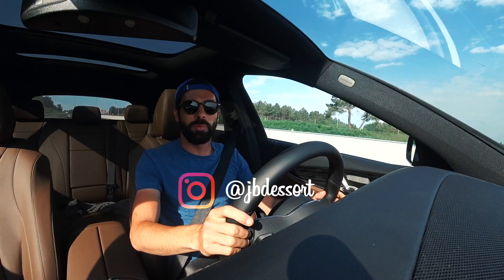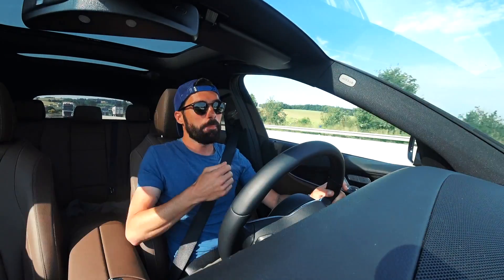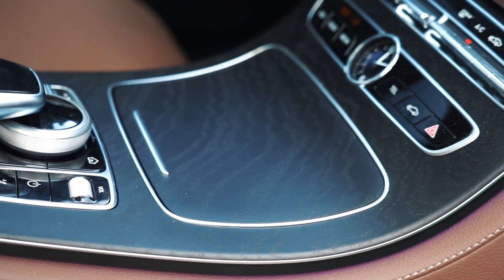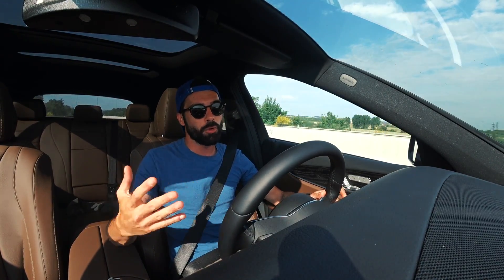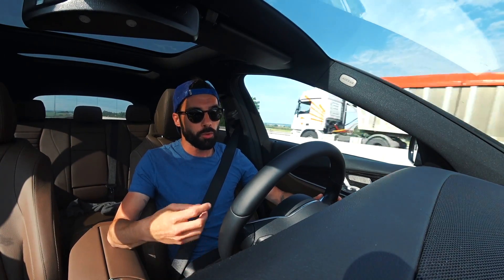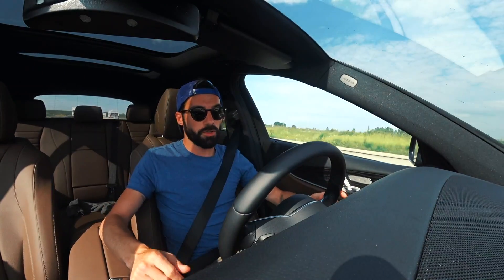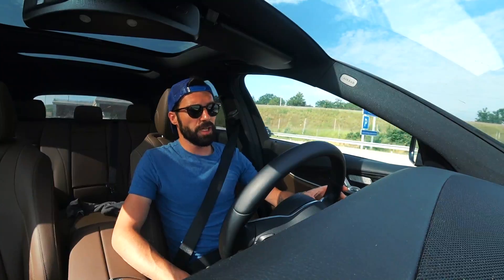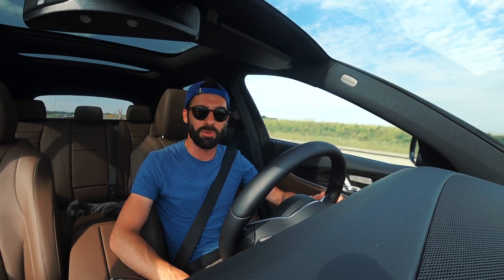ESSAI | MERCEDES BENZ E400d ALL TERRAIN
Prêts pour l'essai de la Mercedes Benz E400d All Terrain ?? Le nouveau 6 cylindres en ligne turbo diesel de 340ch et 700Nm est-t-il le moteur idéal pour le break allemand ? Réponse ici ;) Enjoy !

Mon matériel :

- Mon boîtier Photo / Vidéo
- Mon objectif 24-105
- Mon objectif 50mm
- Mon DJI Osmo Pocket
- Mon Action Cam
- Mon micro Rode
- Mon micro Sony (secondaire)
- Mon sac à dos 30l
- Ma Montre

Soutenez-nous sur uTip ! Et pour les stickers LBATV par ici ➭

*Aide nous à dominer le monde avec 289 milliards d'abonnés !!

Production : JB Dessort pour Le Billet Auto

En recherche de son ! Si vous produisez de la musique libre de droit je peux la passer dans les vidéos et vous créditer ;)